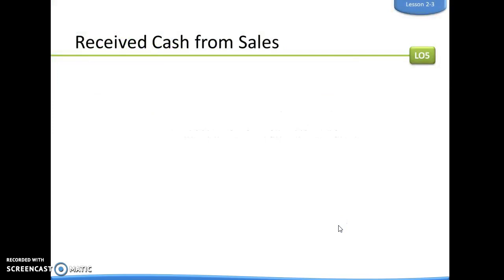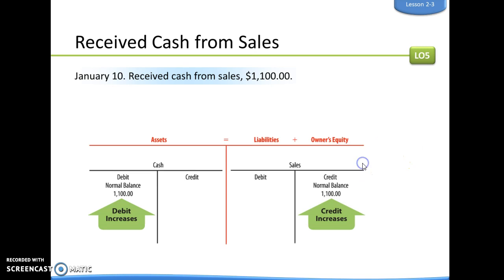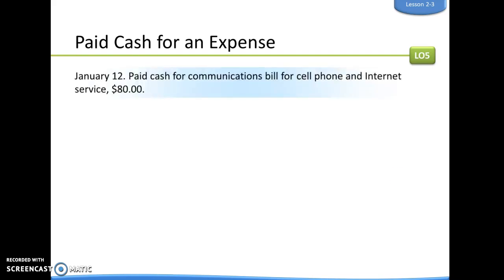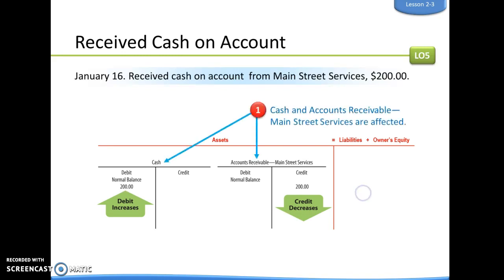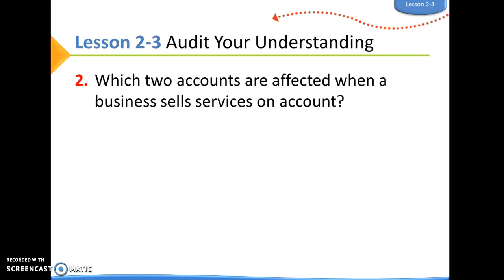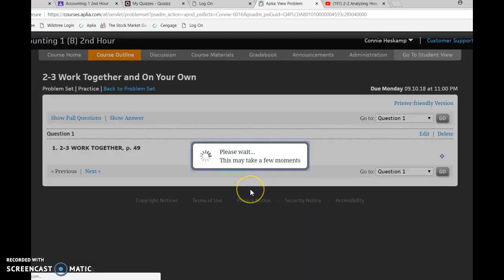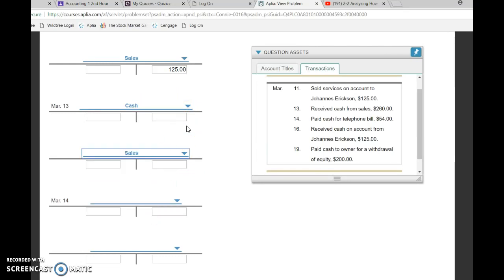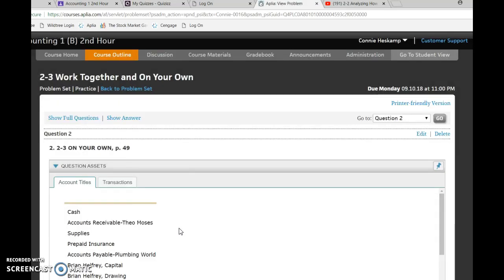Analyzing How Transactions Affect Owner's Equity